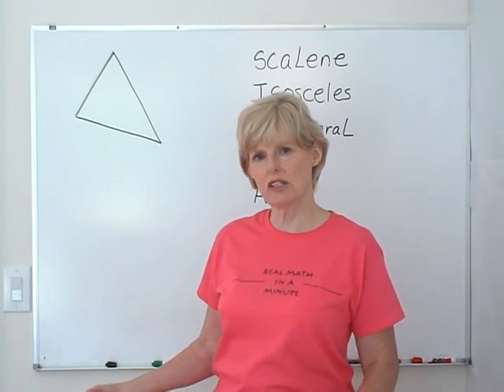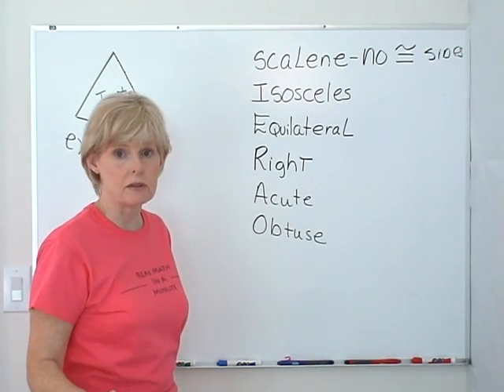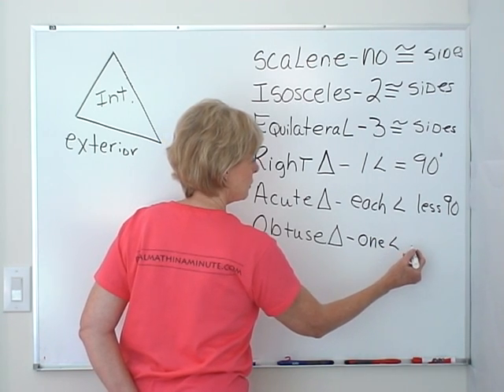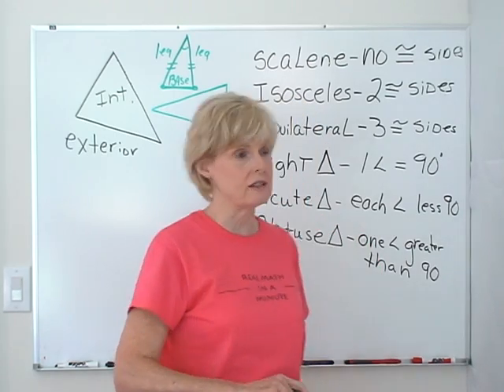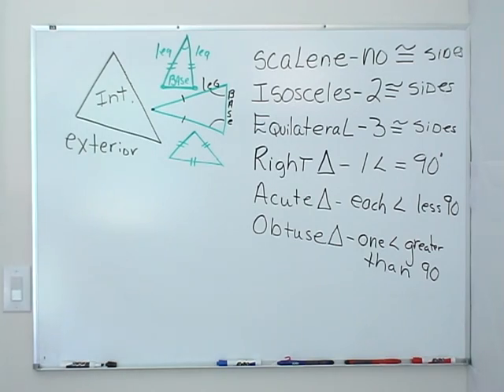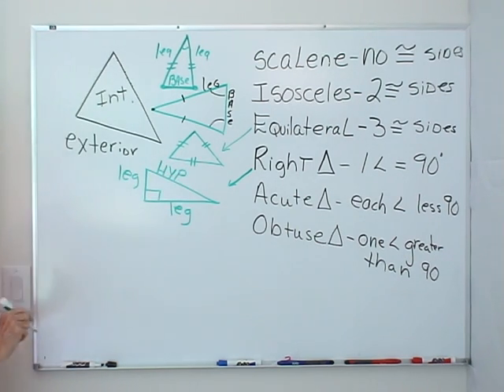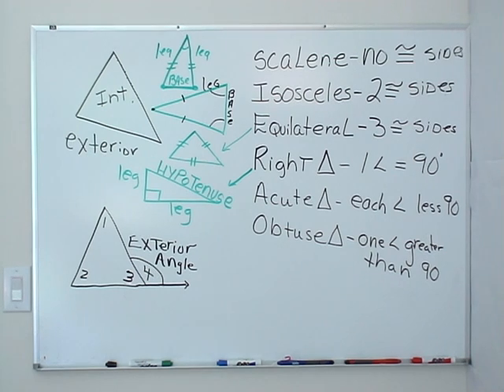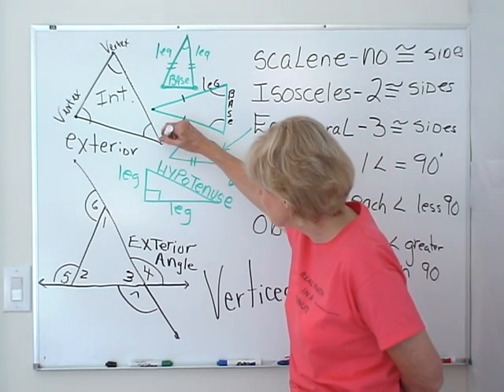Equilateral Isosceles Scalene Triangles Exterior Angle. Geometry Fall Semester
Name 3 kinds of triangles.  And what is a right triangle?

Exterior Angle of a Triangle is equal to the sum of the 2 remote interior angles.